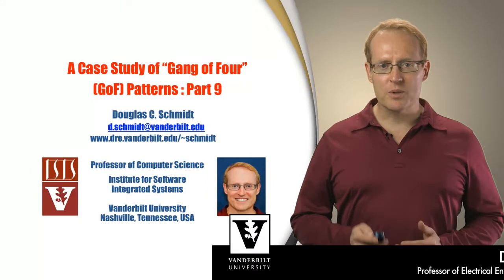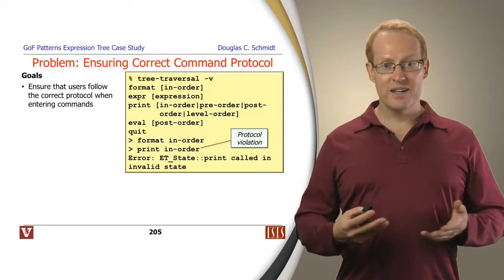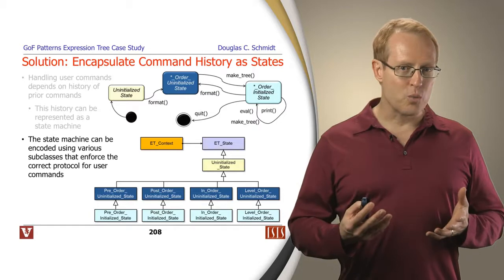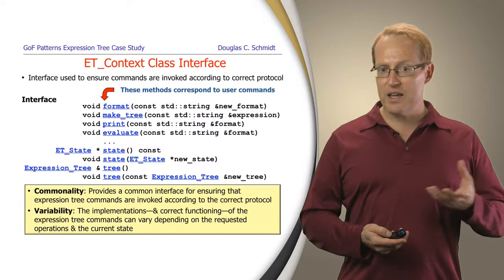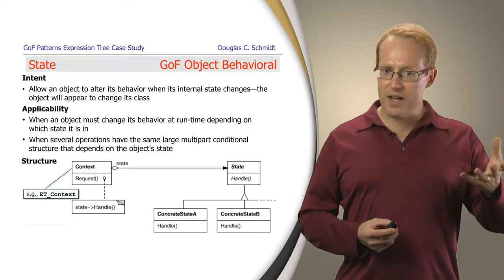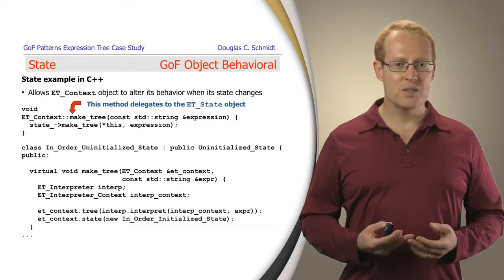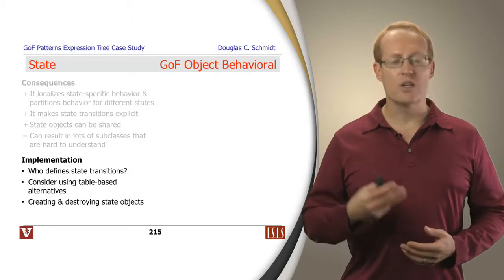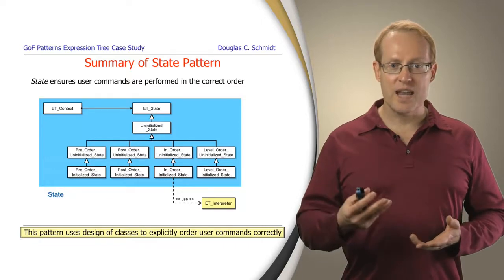The State Pattern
This video describes the Gang of Four State pattern and shows how this pattern is applied to the object-oriented expression tree processing app.